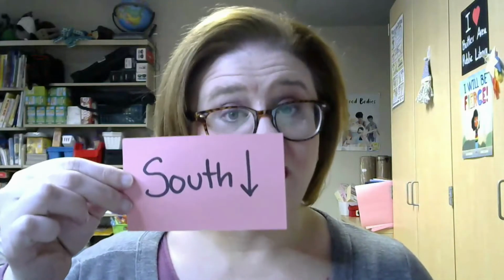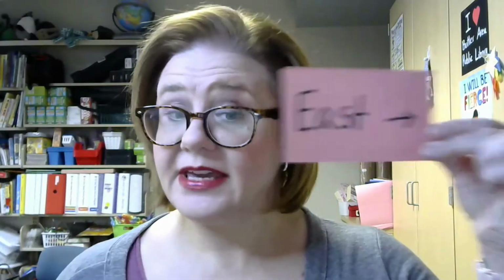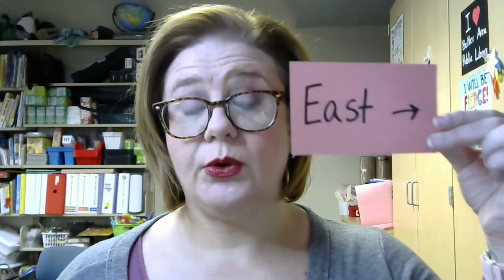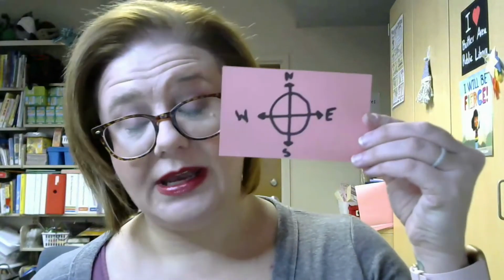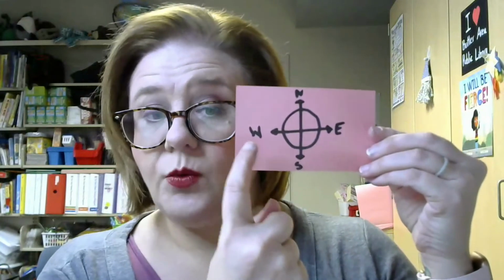Library 101: Maps and Atlases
Welcome to Library 101! This is a video series created by Ms. Tiffany, our children’s librarian. In each video, Ms. Tiffany will be teaching information about the library itself, about library services, information literacy in general.

In this video, Ms. Tiffany teaches us about atlases and maps.